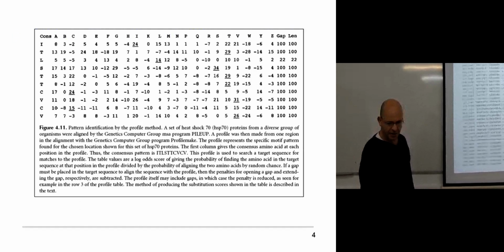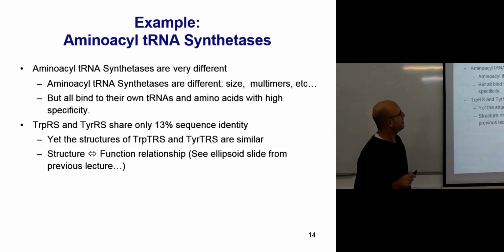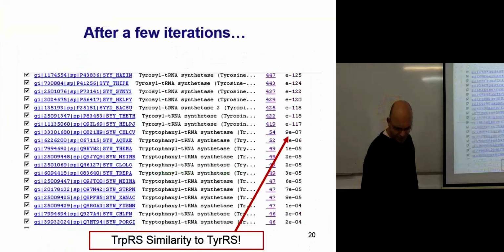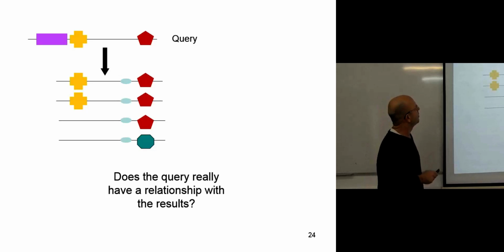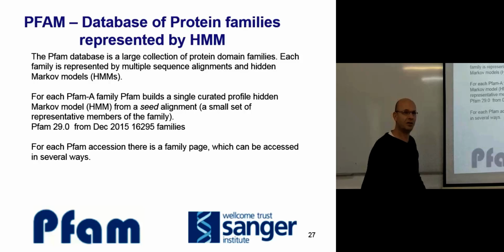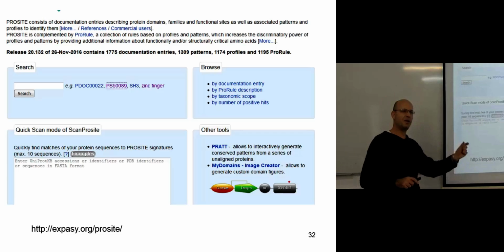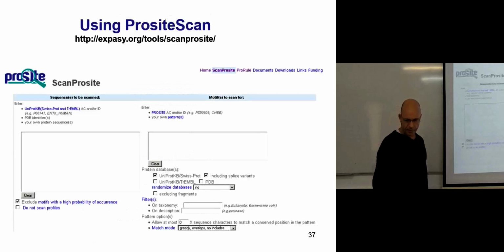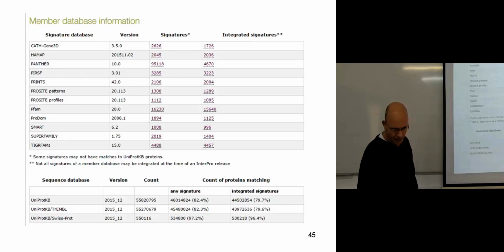Bioinformatics L11A Monday December 26 2016 at 11 00 31 default 6a2124e1